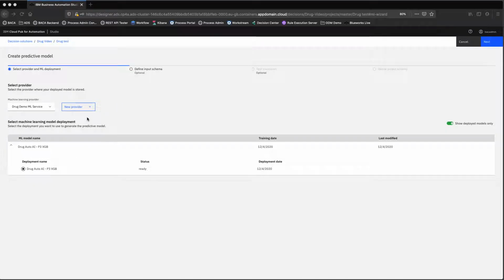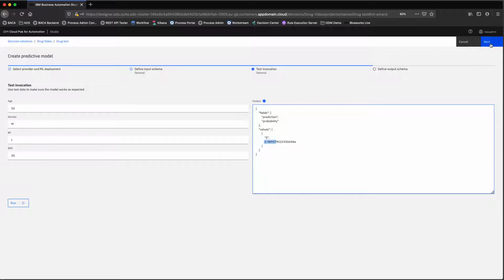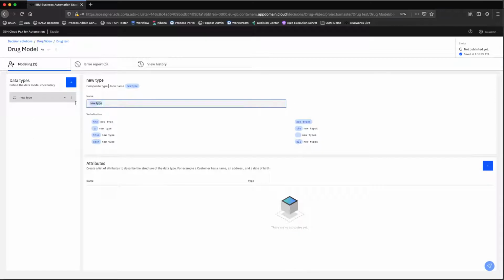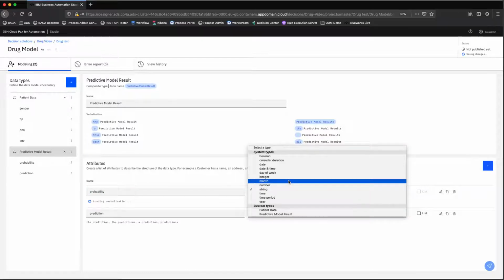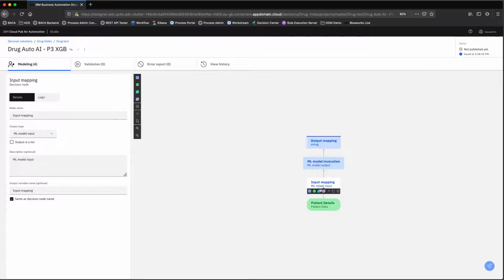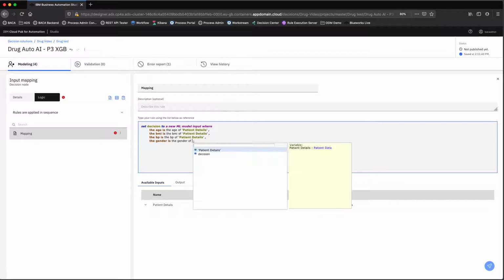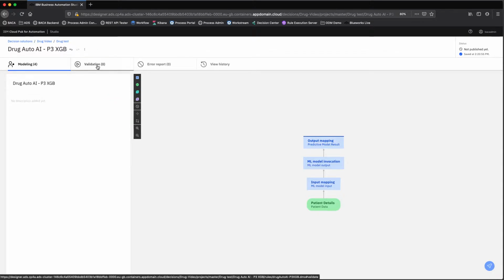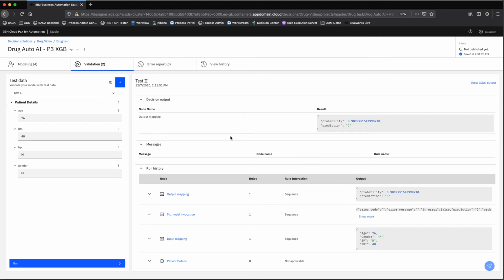Integrating ADS and Watson ML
This video is part of an IBM Automation Decision Services demo and shows how to integrate a Watson ML model with ADS.